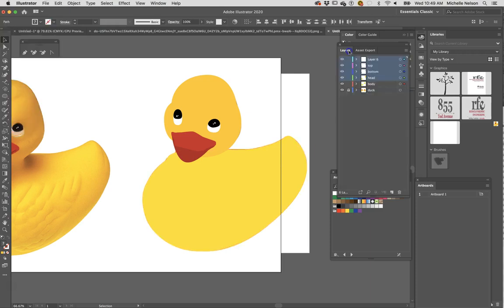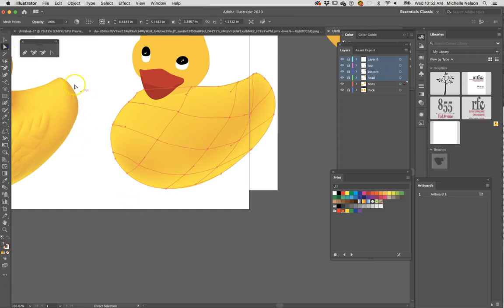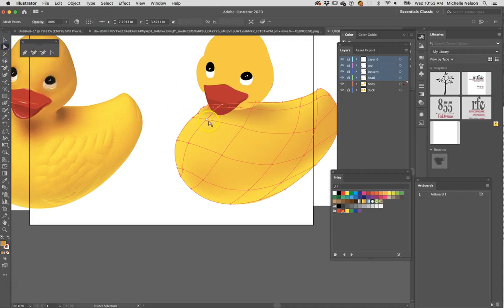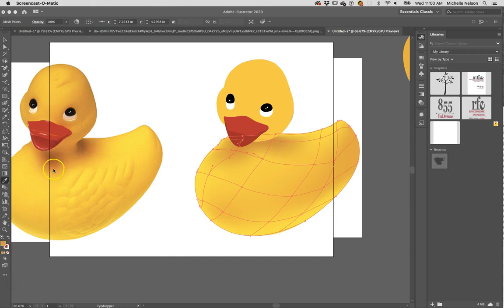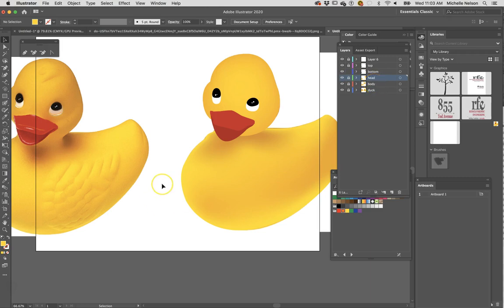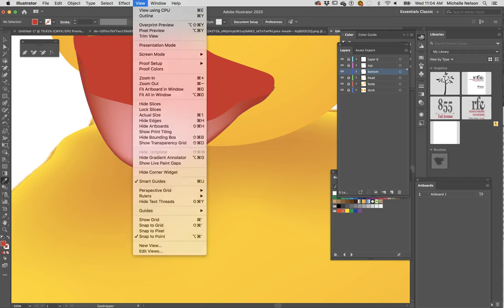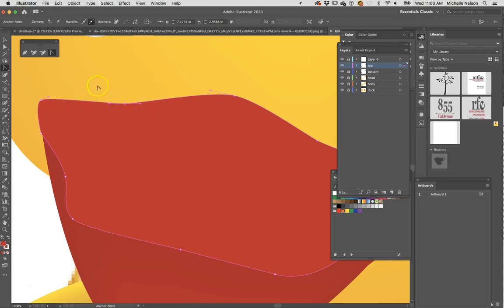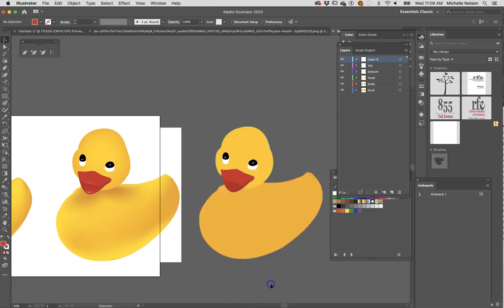YSU Design :: DSGN 1529 Illustrator Demo 2 Duck Mesh Gradient